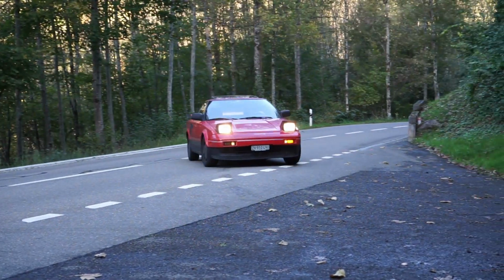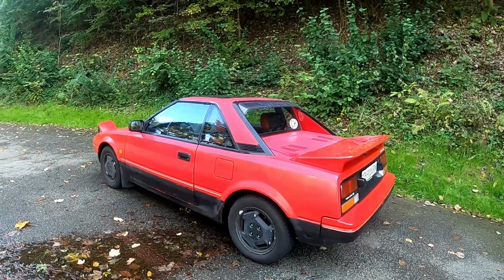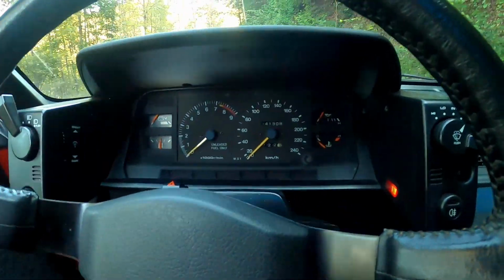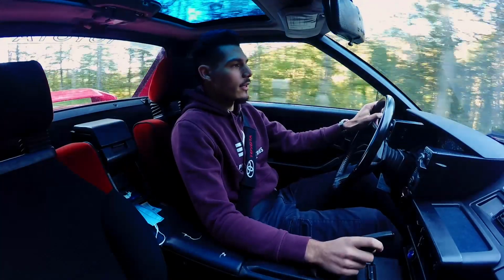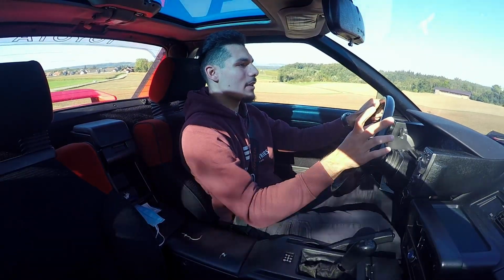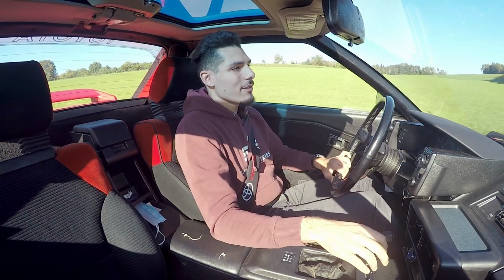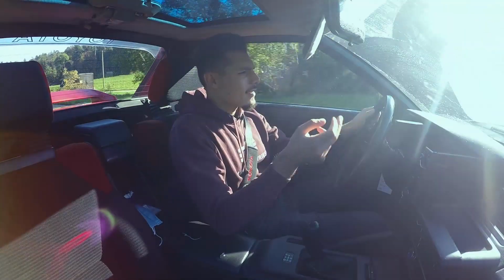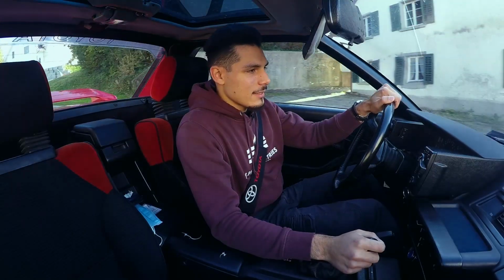Toyota MR2 AW11/ and what it was meant to be.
Today I'm talking about my own car. It's a special sportscar becaus it wasn't meant do be one. The Toyota MR2 was designed to be fuel efficient. And that's it but the final product came out so perfect for the time.